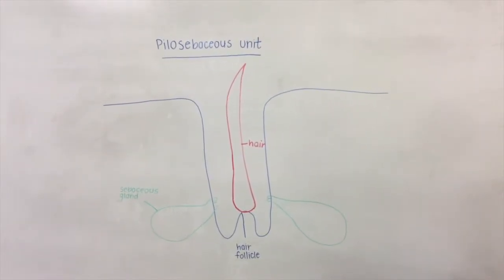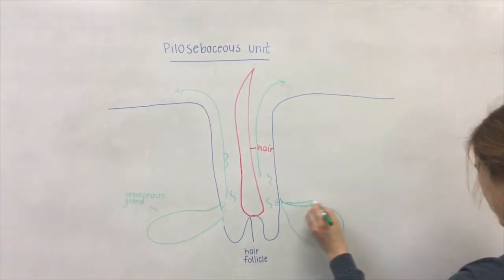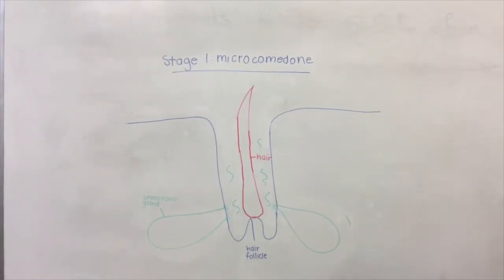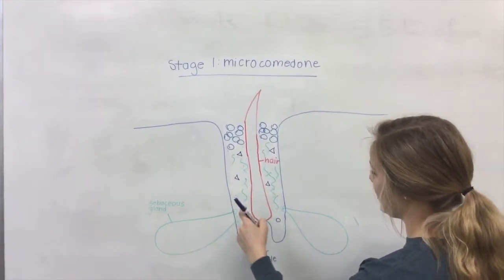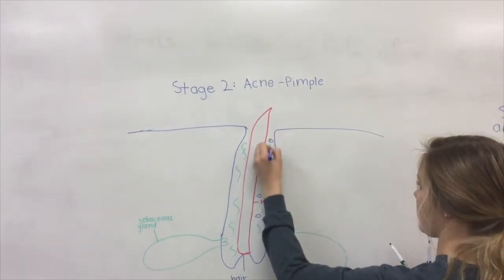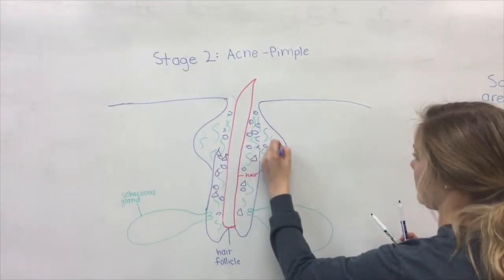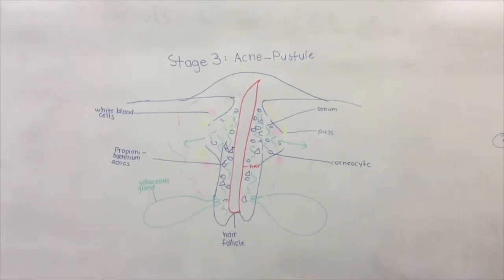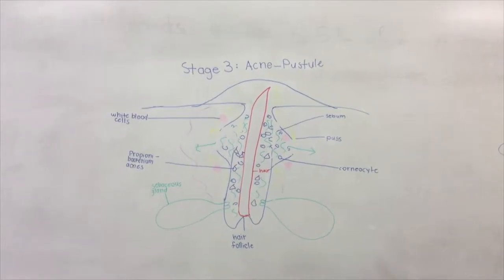Honors Project AOB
This video is about Ammonia Oxidizing Bacteria